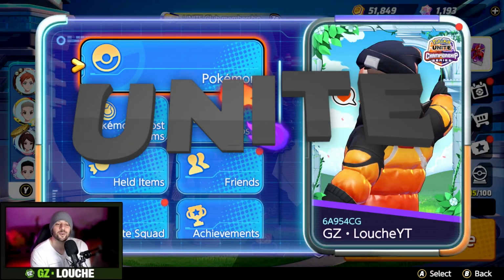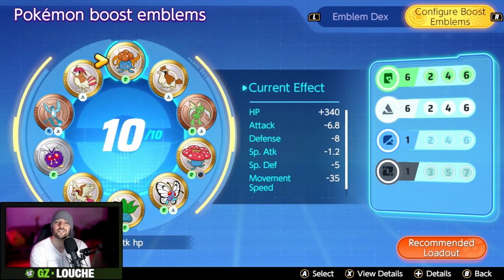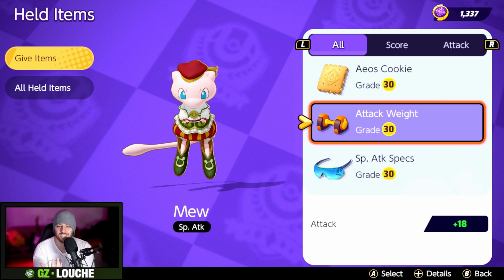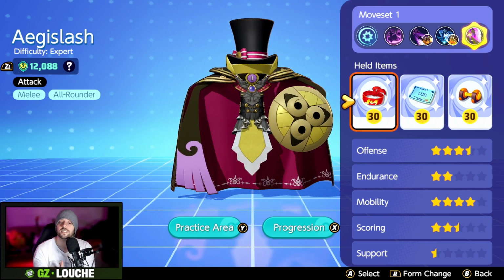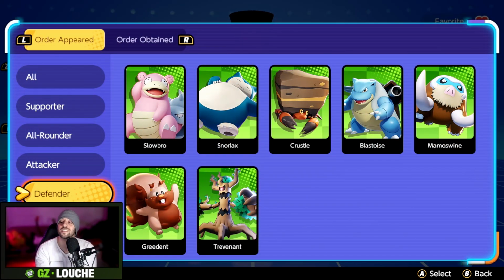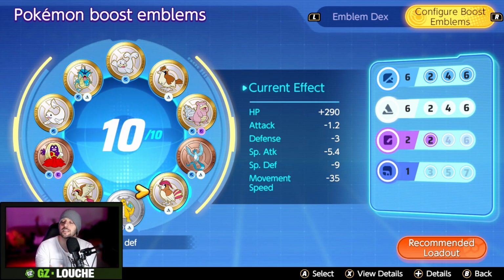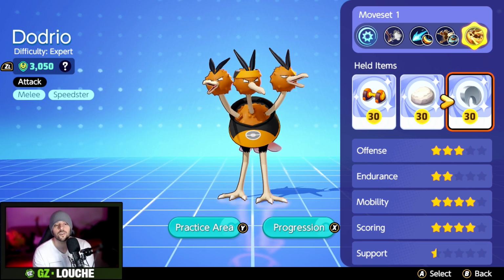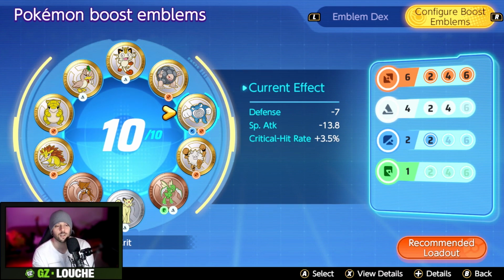THE BEST SOLO QUEUE POKEMON OF EACH ROLE?!! *With builds & Emblems!!* - Pokémon Unite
Hey guys!

These are the Pokémon I'd suggest in each role!